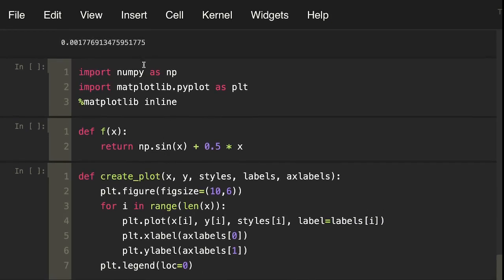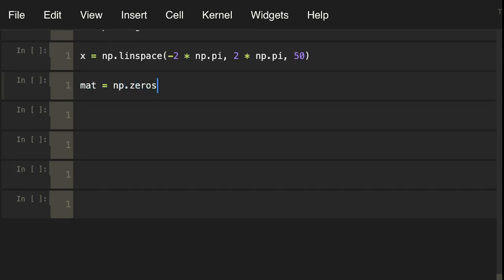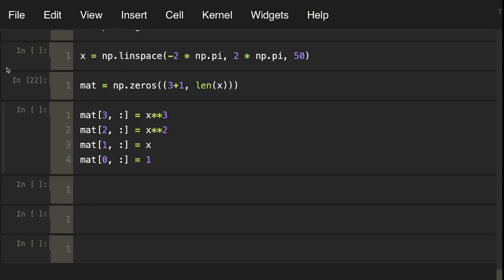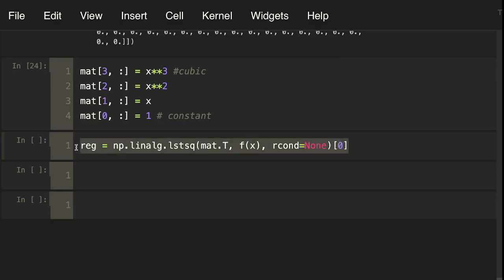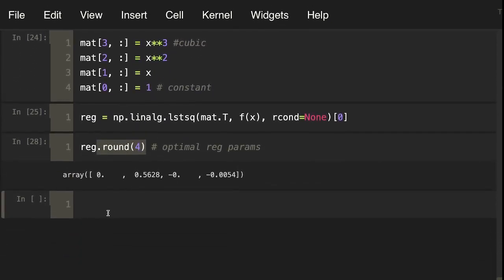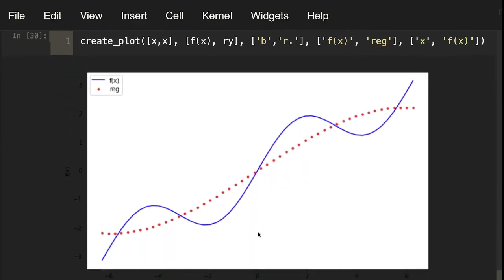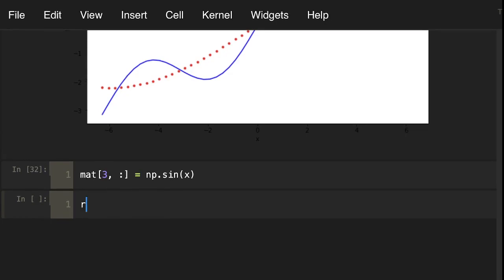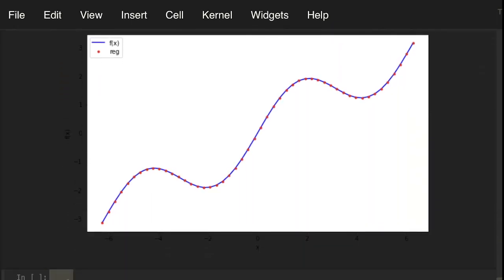Finance Tools: Approximation with Basic Regression Part 2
Regression and interpolation are among the most often used numerical techniques in finance.